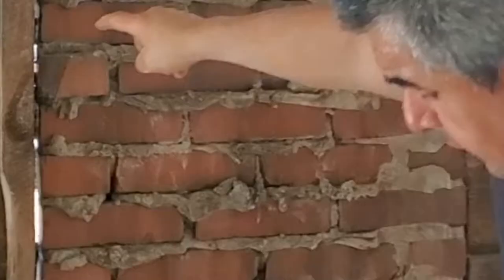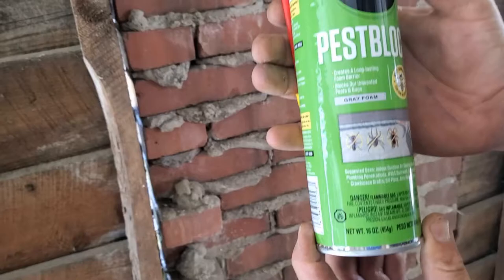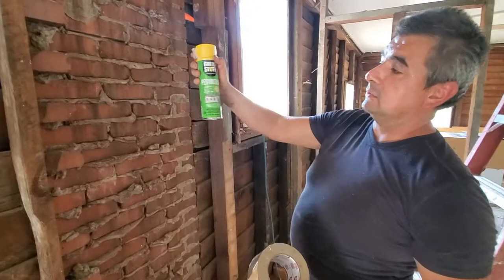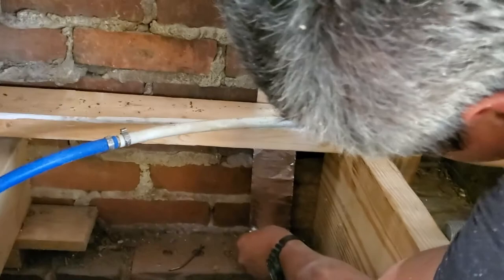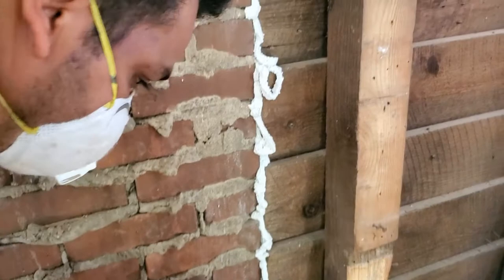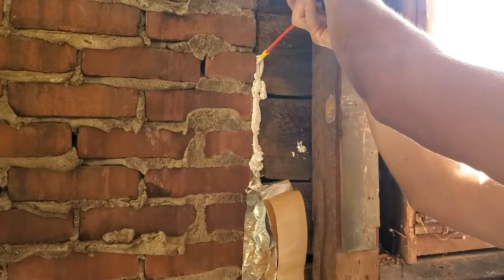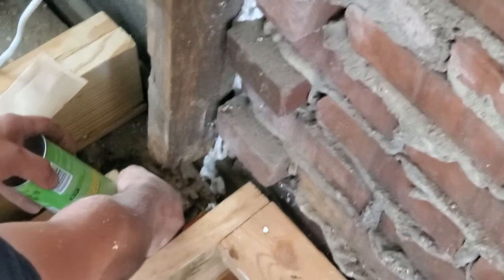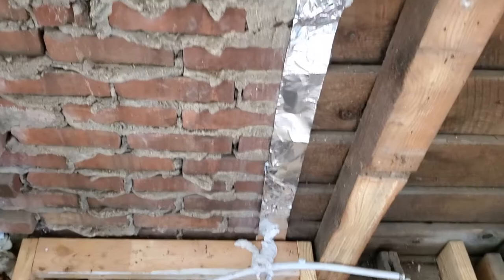No more SNAKES INSIDE THE HOUSE!🐍😱[Prevents the entry of animals]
In this video I show you how to prevent snakes, spiders and all kinds of animals from entering your home using only two elements: GREAT STUFF PESTBLOCK and aluminum tape. With this you will be able to effectively seal any hole or small space through which the animals can get and thus protect your home from possible pests.
Here is more information about the product:
GREAT STUFF Pestblock Insulating Foam Sealant with Quick Stop Straw Technology helps protect your home from pests and insects. It seals gaps, cracks and holes where insects and pests commonly enter. It expands to fill, seal and insulate gaps up to 1 in. (25 mm), forming a long-lasting, airtight and water-resistant barrier. Pestblock Insulating Foam Sealant blocks the entry of pests that can damage the house and its contents while helping improve the home's energy efficiency by reducing air leaks.

New Quick Stop straw technology - helps stop messy foam drips
Forms a barrier, blocking ants, roaches, spiders, bees and other pests
Seals entry points airtight, keeping pests outside the home, where they belong
Contains no pesticides